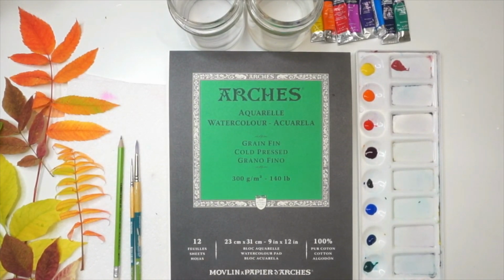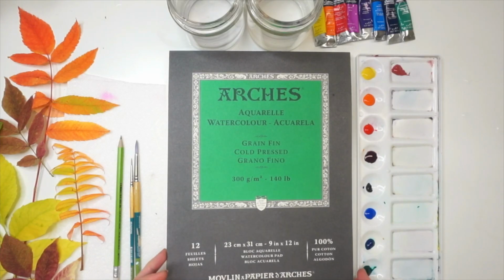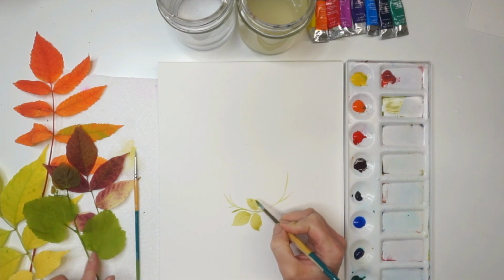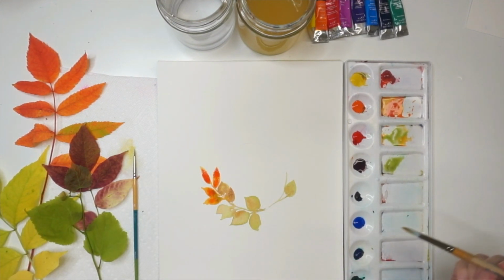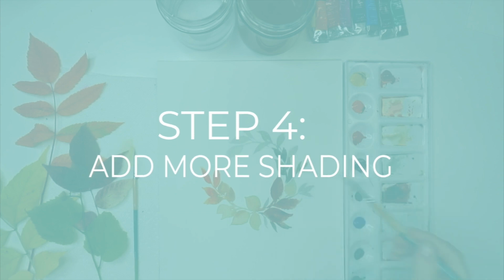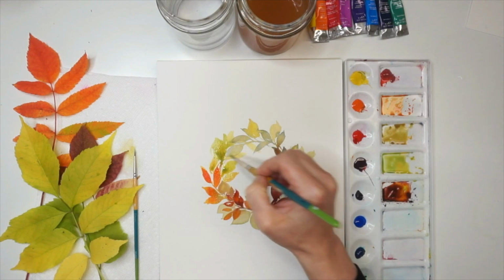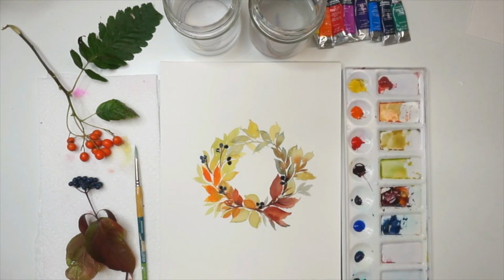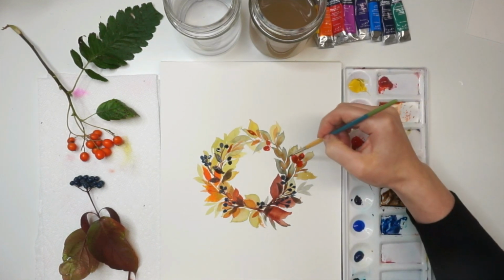A Step-By-Step Lesson: How To Paint A Watercolour Wreath With Stephanie Fehrenbach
In this video Stephanie Fehrenbach is back for a brand new watercolour lesson!
She's teaching us how to paint a fall-themed watercolour wreath and the end results are sooo BEAUTIFUL!

(If you're brand new to watercolours, check this free course out first

In this lesson you'll also learn:

✔️The difference between cold-pressed, hot-pressed and rough-pressed watercolour paper
✔️ What shape watercolour paint brushes are best for creating watercolour florals (AND how you use pressure to create the floral shapes!)
✔️How to mix liquid watercolour paints to get the perfect fall colours and how to use them to create gradients that mimic nature
✔️The difference between watercolour tubes and watercolour pucks as well as why Stephanie prefers to work with tubes
✔️AND MORE!

This means that your purchase through these links may result in a few cents in payment to me, to support creating further resources like this one! That being said, I will never suggest supplies that I do not personally use and fully recommend.

Tools used in this video:
✔️ Winsor & Newton Cotman Tube Watercolours
✔️Watercolour Paint Palette
✔️140lb Cold-Pressed Arches Paper
✔️Princeton Snap Brushes (Round)
✔️HB Pencil
✔️Two Water Containers
✔️ Paper Towel